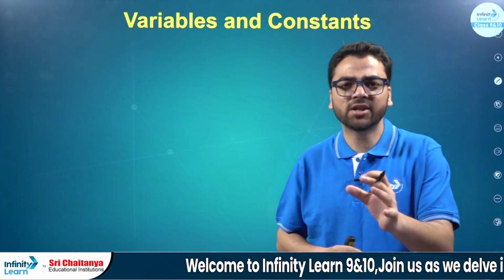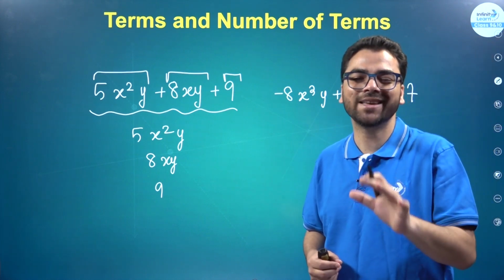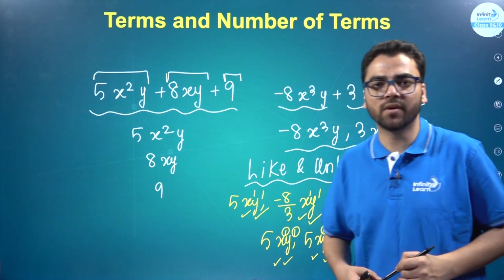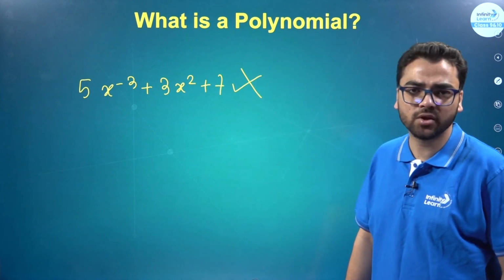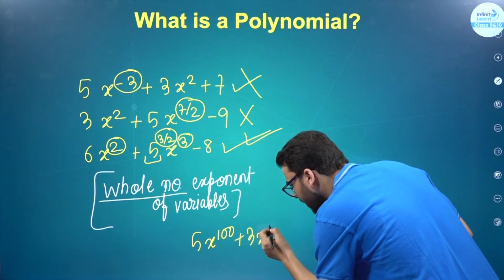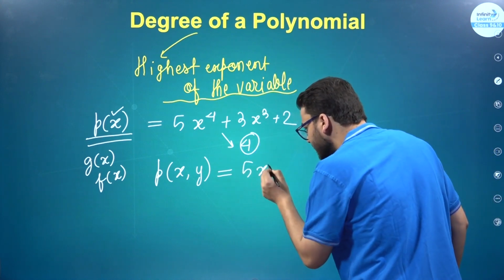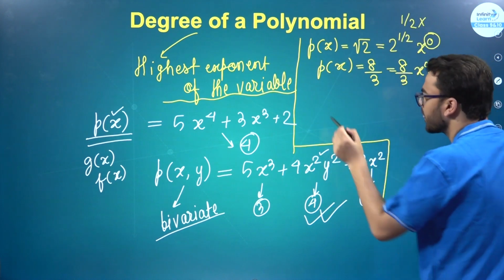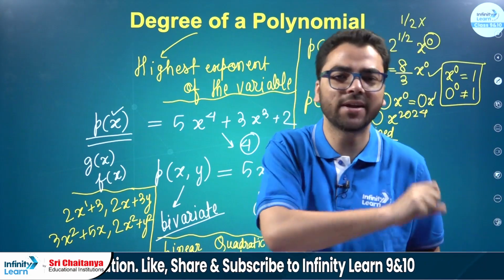Basics of Polynomials | Maths Concept Under 20 Mins | Part 1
🏃‍➡️CBSE Class 10 MARATHON Maths is one of the difficult subject. Students face a lot of issues in while solving maths questions.
So, our expert Misbah Sir will has shared few concepts that will help all the Class 9 and Class 10 students. So, watch this video and ace polynomial in one shot.
FAQs:

►What is polynomial with example?
►What is it called polynomial?
►What is the formula of polynomials?
►What is the introduction of polynomial?
►How to solve polynomials?
►What is polynomial in math?
►What is the basic formula for polynomials Class 10?
►What are the topics in polynomials Class 10?
►What is the basic rule of a polynomial?
►What are the 3 types of polynomials?
►What are the 10 identities of polynomials?
►What is polynomial and its formula?
►What are the 11 identities?
►What are 5 examples of polynomials?

✅ Infinity Learn 9&10 brings learning to life through its captivating educational videos.To Know More,

✅ Register on our website to gain access to all videos and quizzes